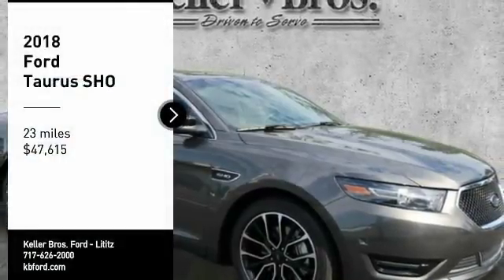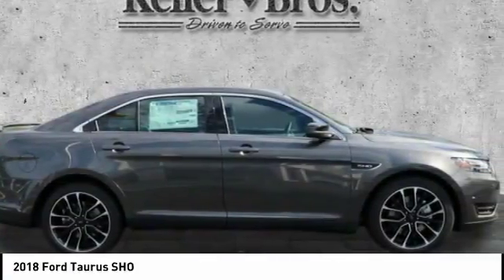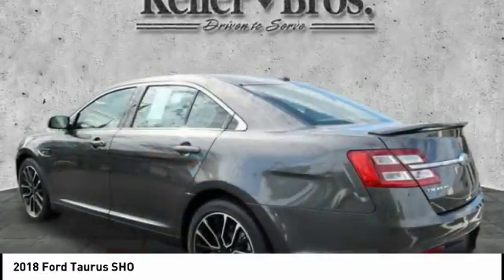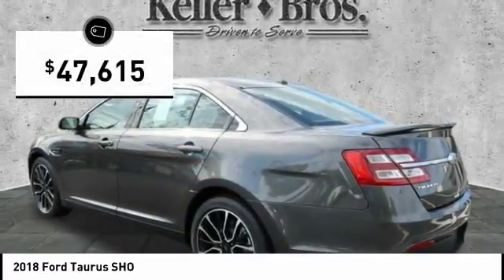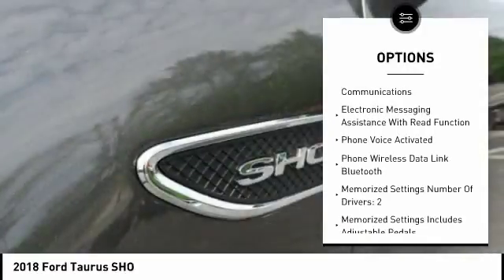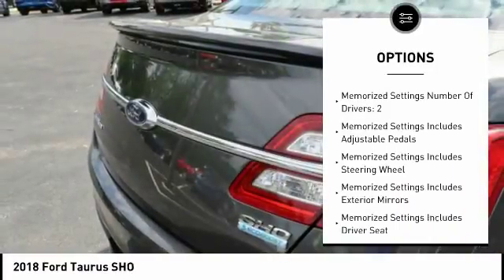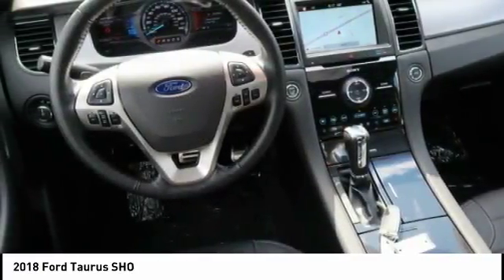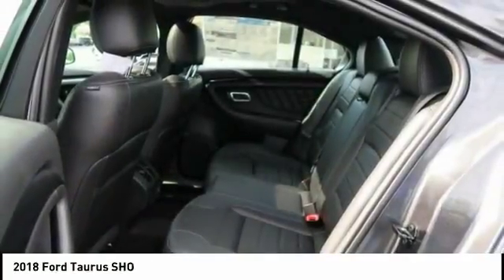2018 Ford Taurus Lititz PA 16230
2018 Ford Taurus SHO

You'll love this 2018 Ford Taurus. This is a  you'll want to take home. Ford - Lititz directly, and be the first to open the  door today!